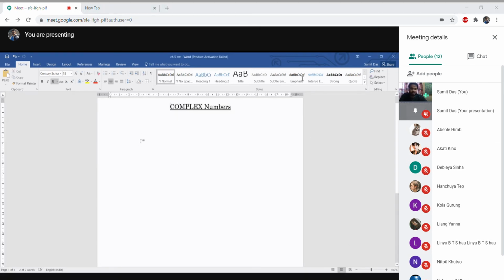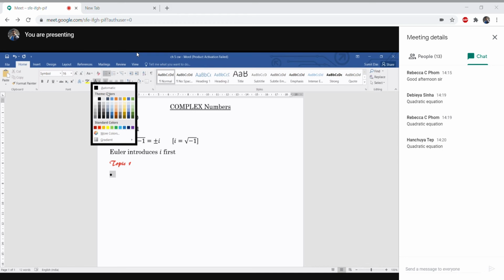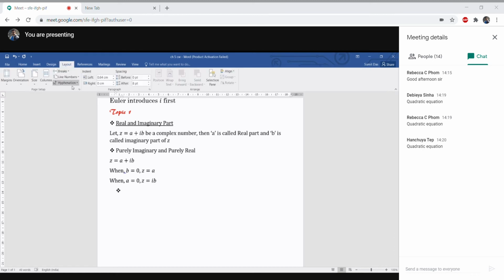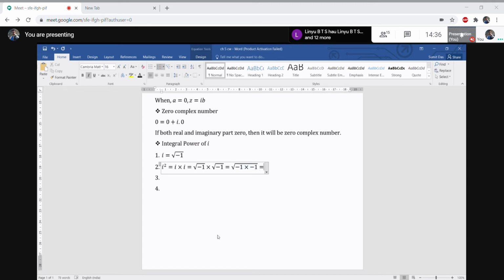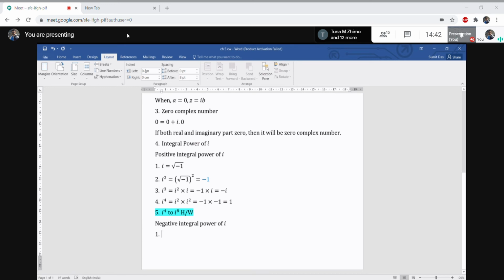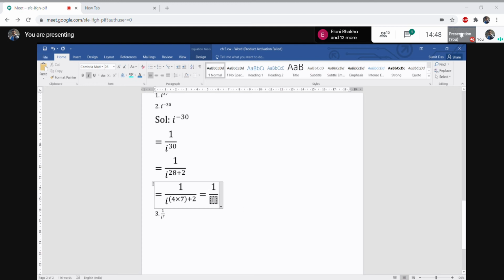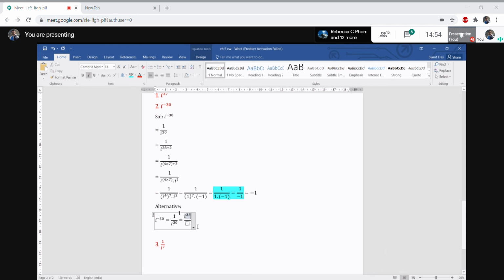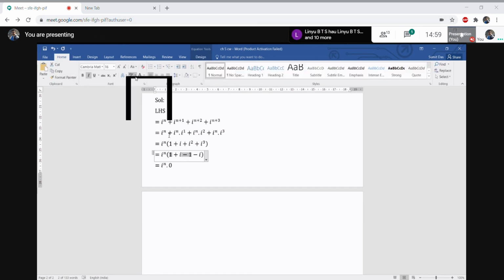CBSE | NBSE | Class 11 | Mathematics | Chapter 5 | Complex Numbers| Intro & properties of iota (i)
CBSE || NBSE
Class 11
Mathematics
Chapter Chapter 5: Complex Numbers
Topic: Intro & properties of iota (i)